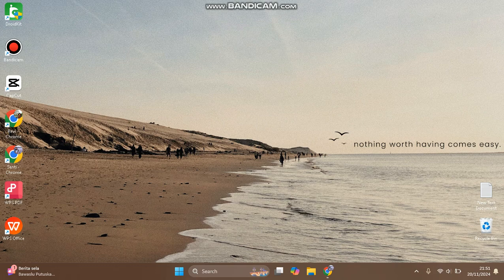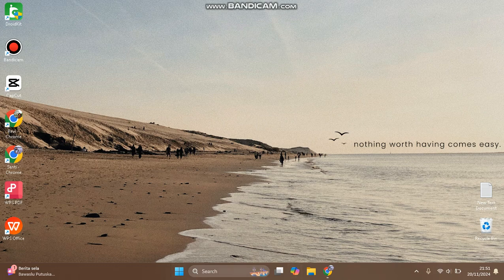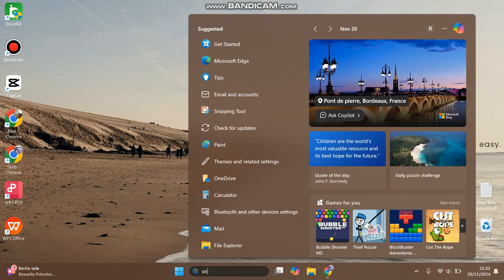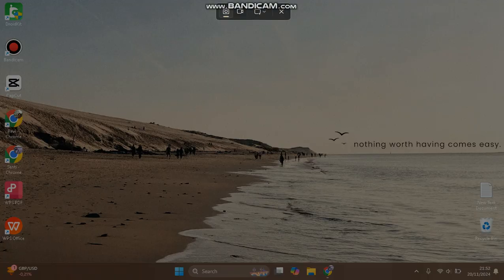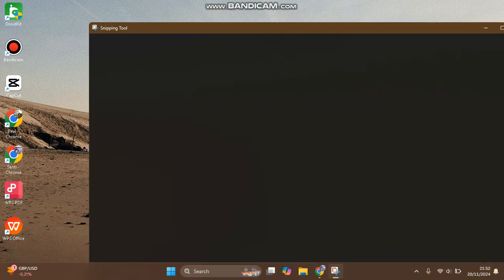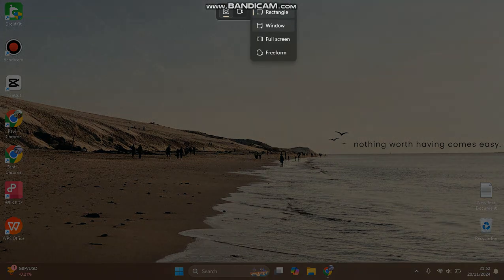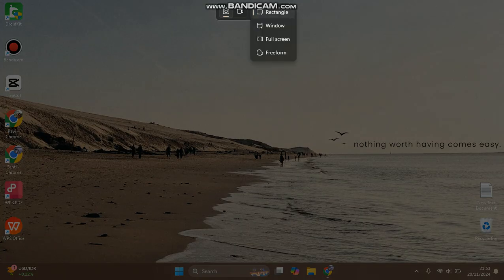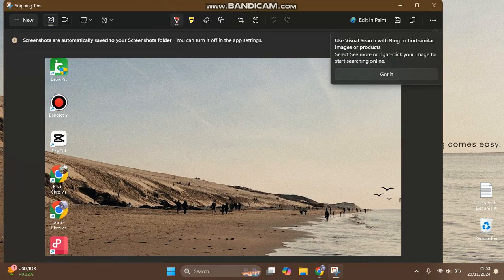How to Capture Screen on Windows 11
Need to capture a specific part of your screen? 🖥️ In this video, I'll show you the easiest ways to take screenshots on your Windows 11 device